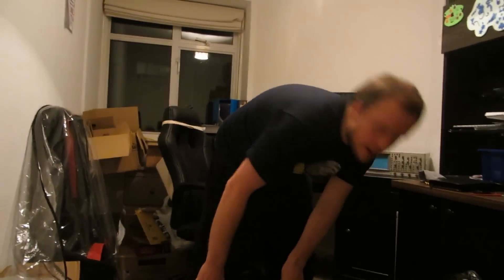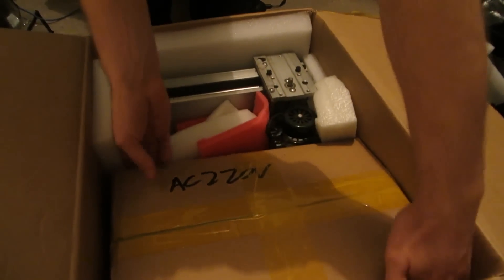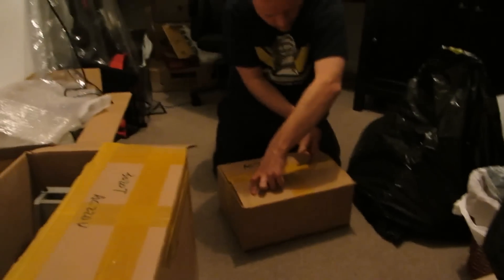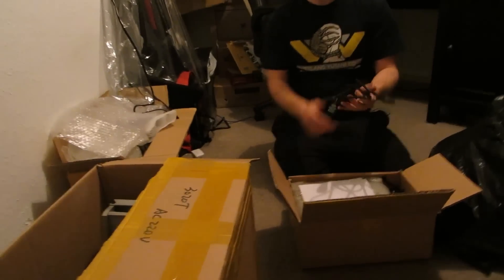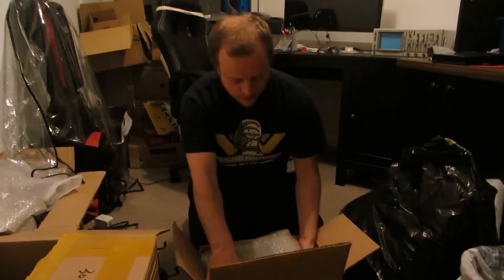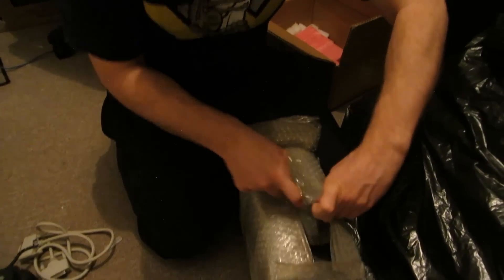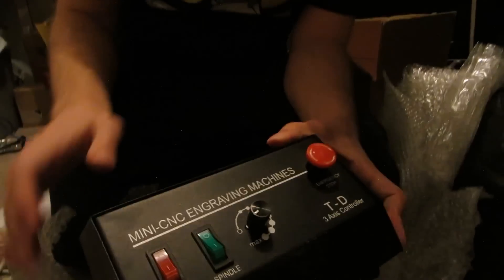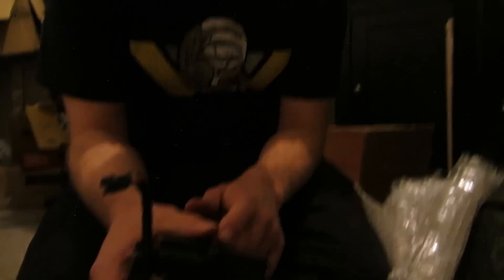3020 CnC Router Unboxing and Setup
Unboxing a CnC router, talking through the parts and the early setup/assembly. Helena (aged 5) is holding the camera!

See more about me learning and using the CnC router